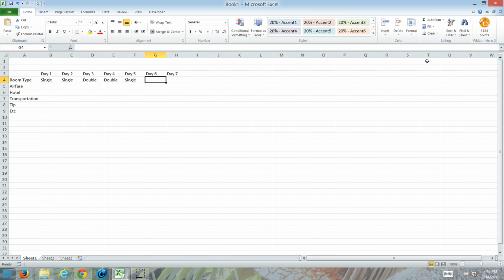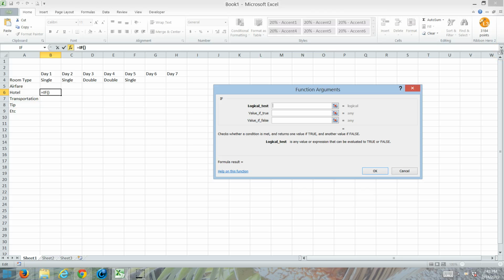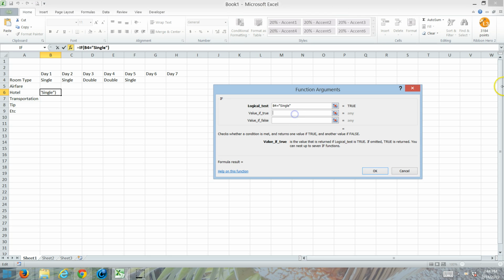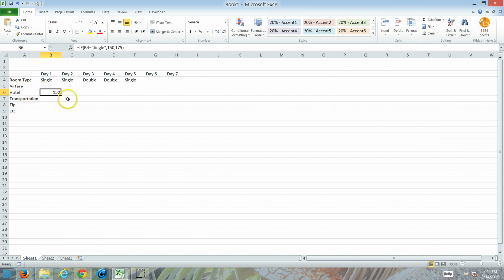Getting Started on Excel Assessment 1